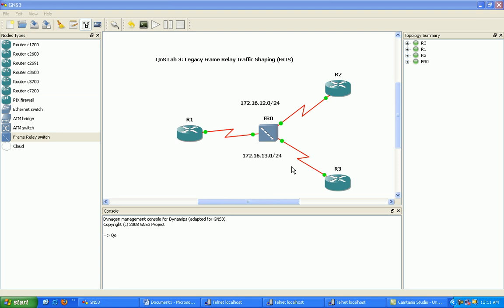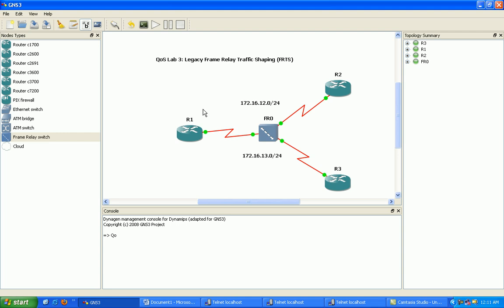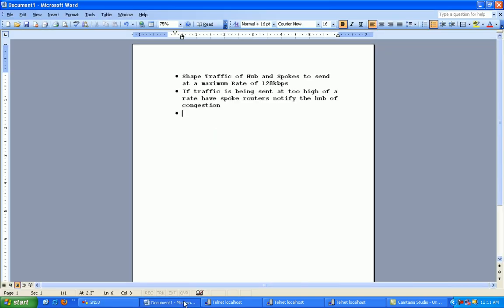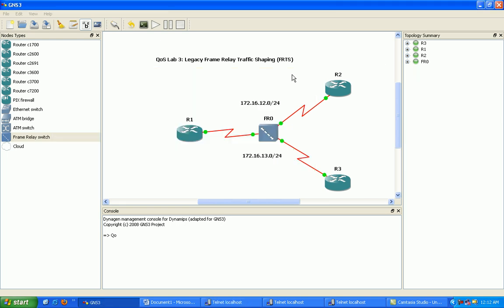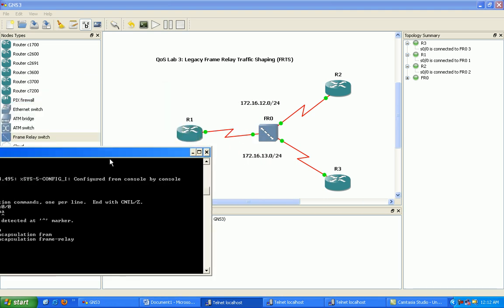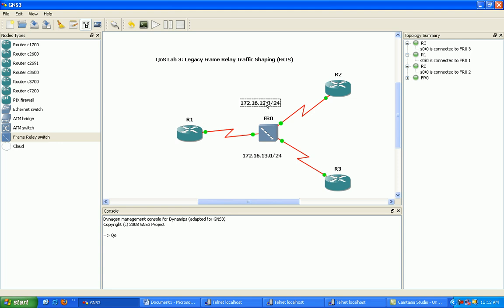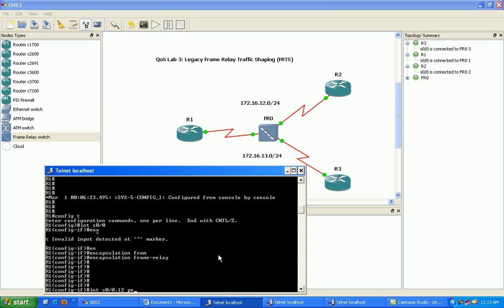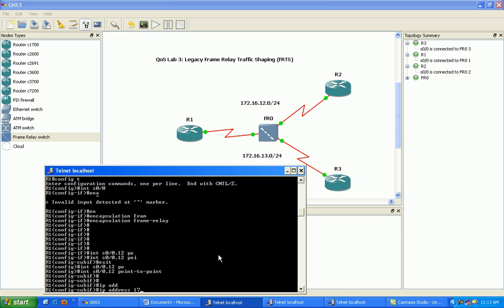Quality of Service QoS Lab 3 Legacy Frame Relay Traffic Shaping FRTS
In this video I configure the following:

* Legacy Frame Relay Traffic Shaping (FRTS)
* Explain in detail how to setup and use Legacy FRTS on 3 different routers using the concept of a map-class to apply under the specific Data Link Connection Identifiers (DLCI's)
* Explore some of the main features of Legacy FRTS and explain them such as map-class, CIR, Bc, Be, Tc, BECN, Adaptive shaping, MINCIR.